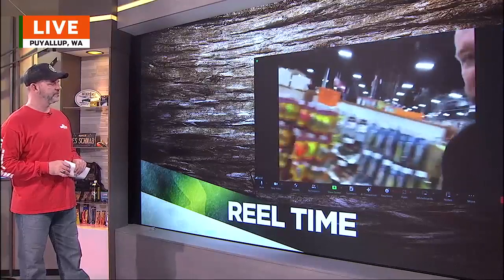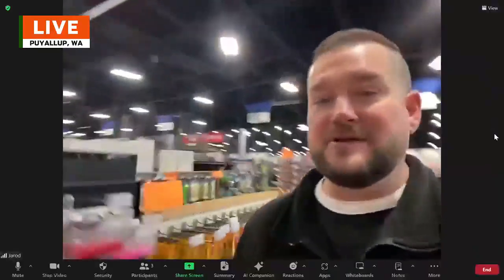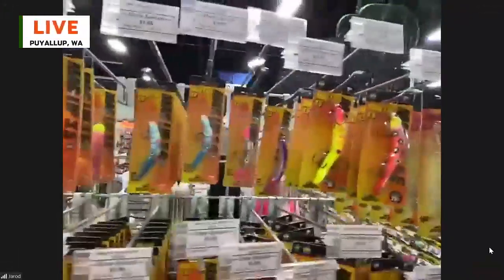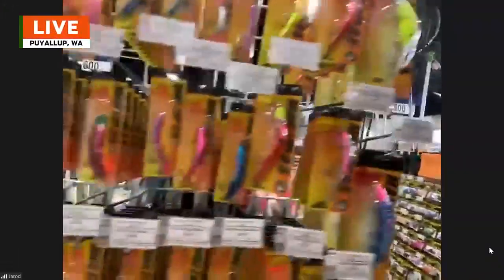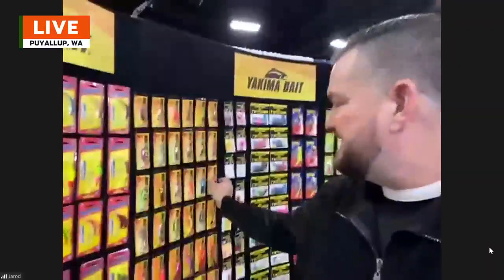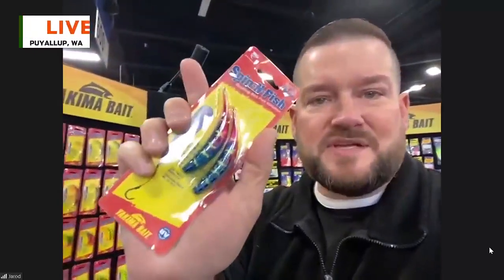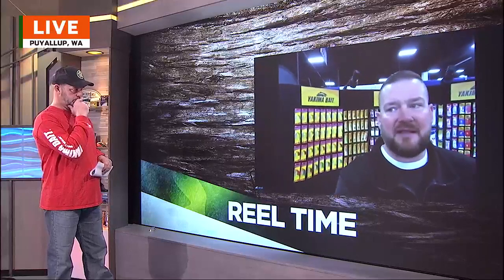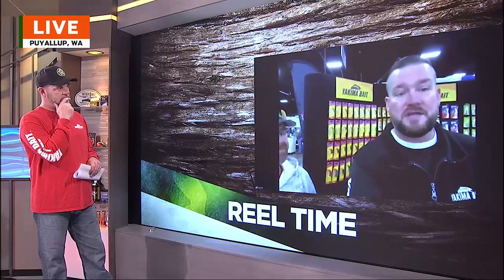Outdoor GPS 2/3 Jarod Higginbotham from the Washington Sportsmen’s Show